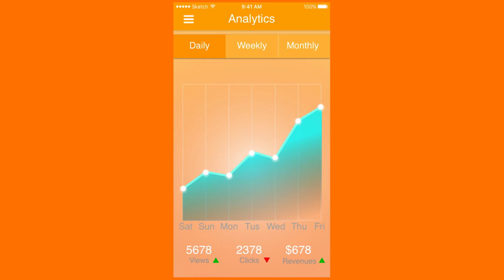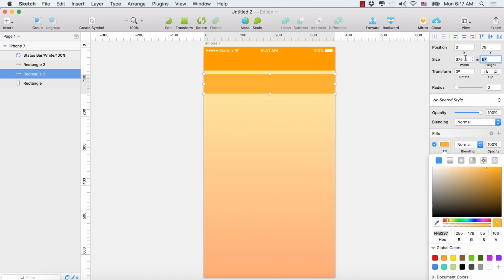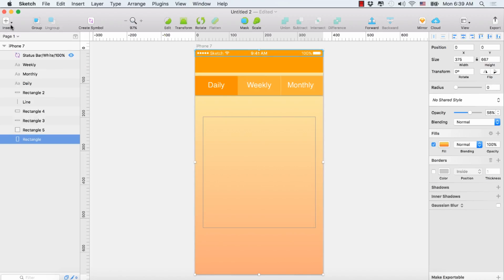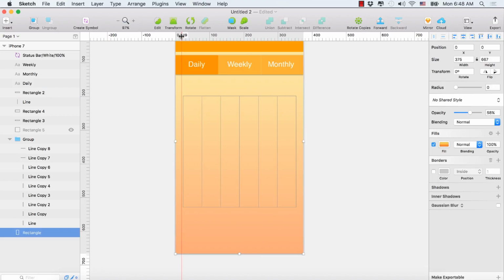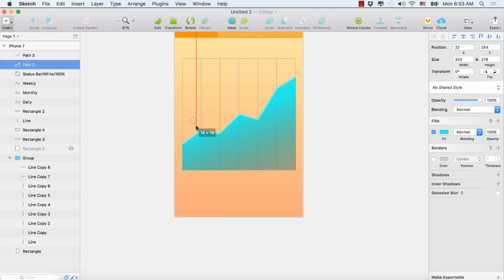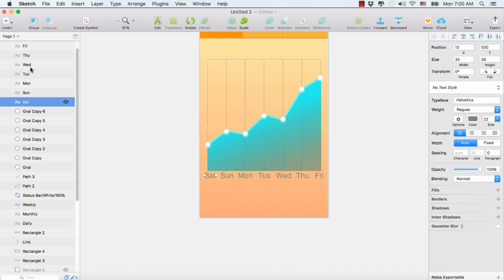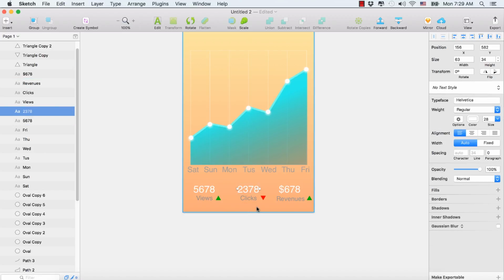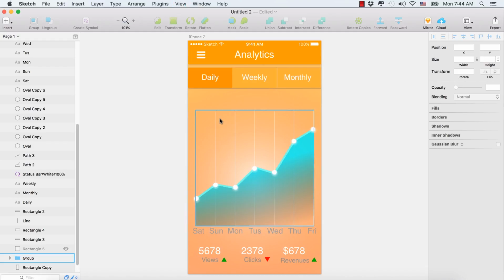How to Design Dashboard Analytics of App in Sketch | Sketch App Tutorial